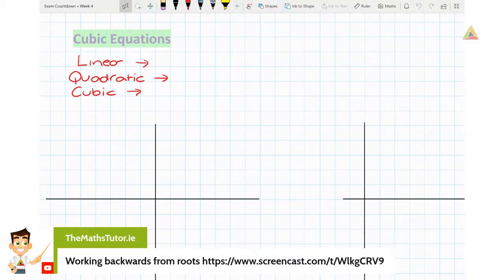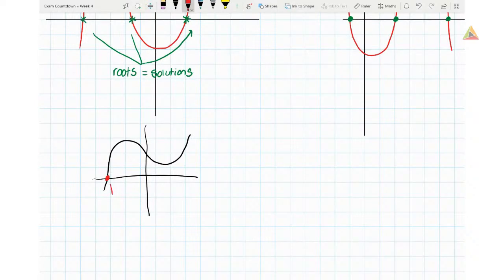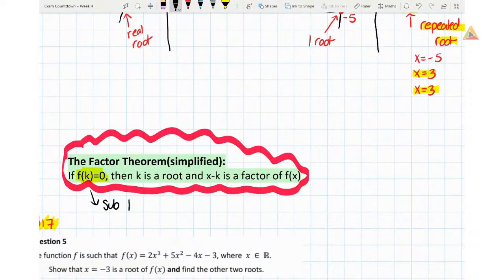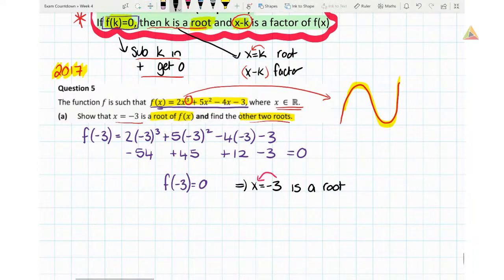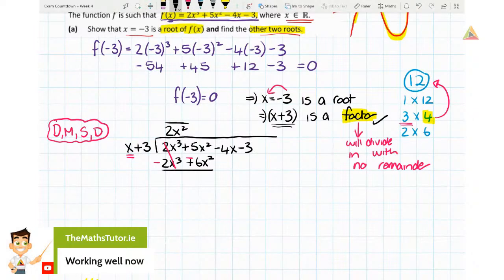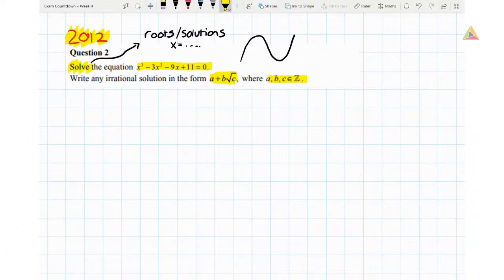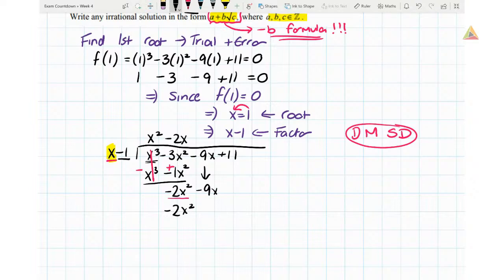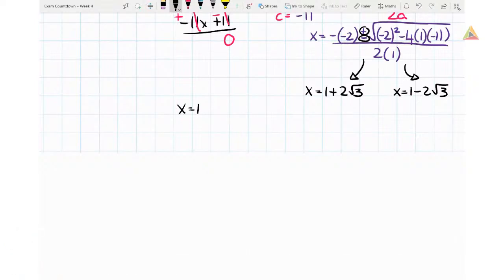LCH - Exam Countdown - Week 4 - Leaving Cert Higher Level